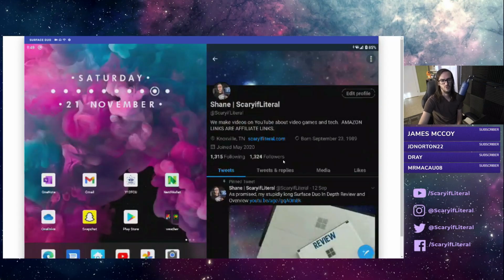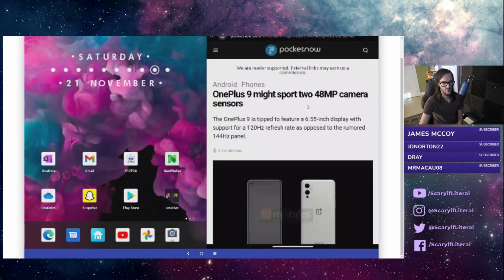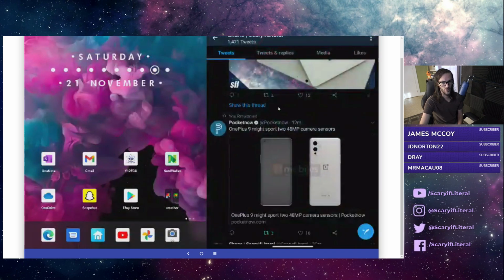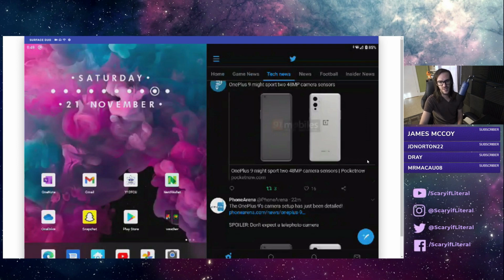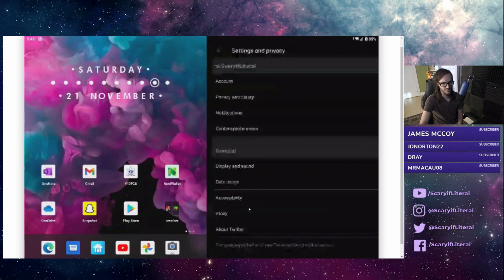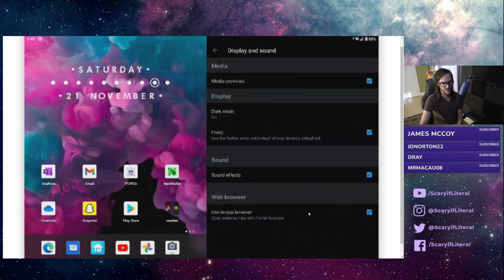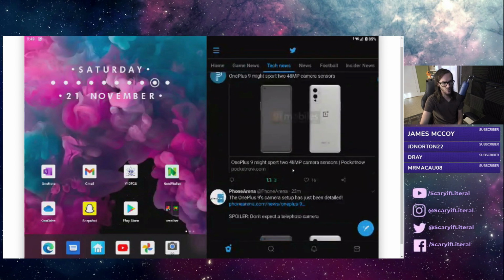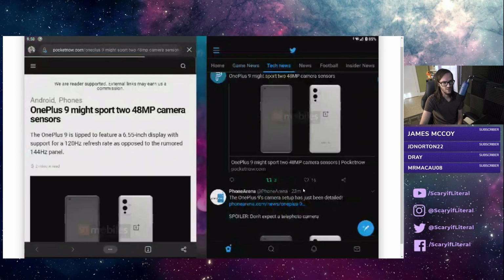Force Links to Open on Other Screen on Surface Duo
🎧 Rate us on iTunes 🛒30-day FREE Amazon Prime Trial